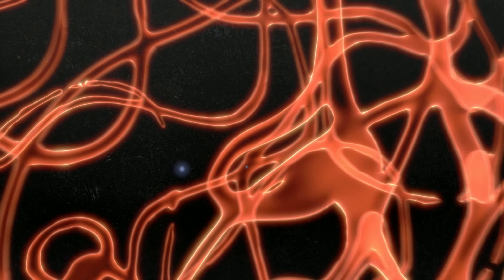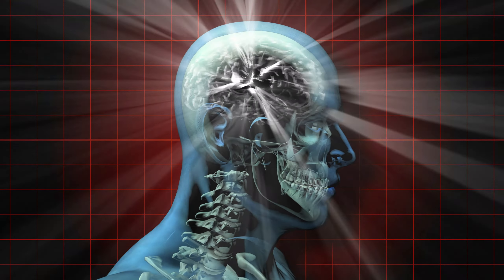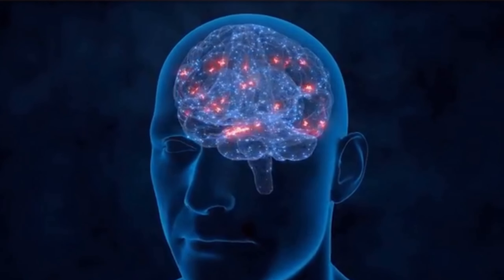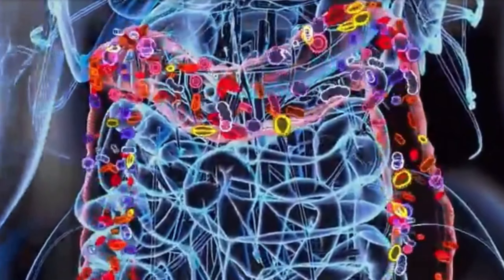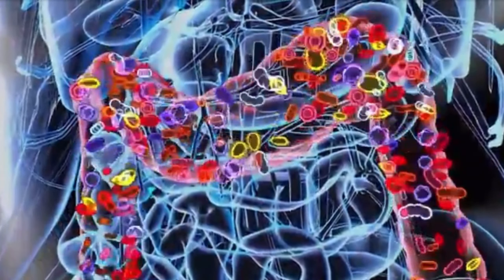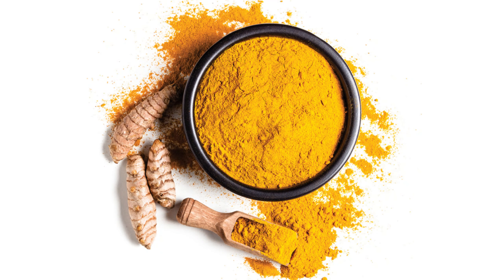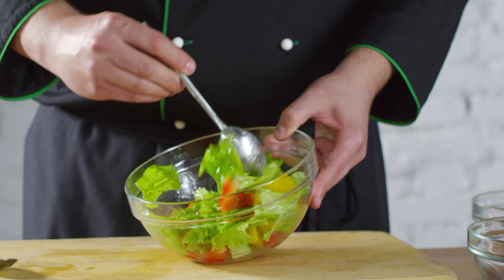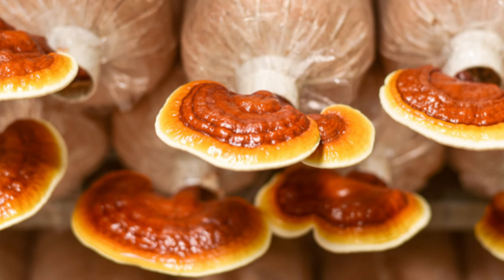7 BEST Foods to Reduce Inflammation in the brain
Alright, today’s talk about the best foods you can eat to help clean your brain and reduce neuroinflammation.

Time stamps:
0:00 Intro
1:13 Things that cause Neuroinflammation
2:22 Number 1 food to 3
5:18 Number 4 to 6
8:12 Number 7 plus Bonus tip

So, what exactly does it take to clean your brain and reduce neuroinflammation? Well, it all boils down to three factors:

Anti-inflammatory rich food
Probiotics
Food rich in Fibers

There are two major things that can cause you to have inflammation and toxins in your brain:
1.  imbalance in your gut microbiome.
2. Poor diets like intake of hydrogenated fats or trans fat
Ultra processed foods
Red meat and processed meat
Fructose and high fructose corn syrup
High sodium diet
Vegetable oil like seed oil, corn oil, soy oil, sunflower oil all which are high in omega 6 fatty acids

Now let's talk about the 7 best foods to reduce Neuroinflammation (Inflammation in the brain).
Thank you for checking out this channel! Your support motivates me to create even better videos. I appreciate you being a part of this community.